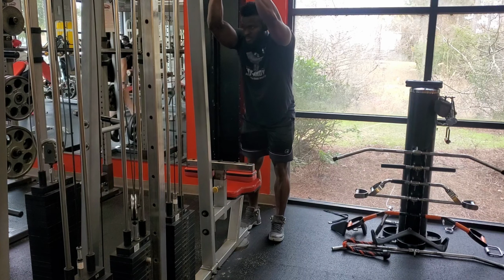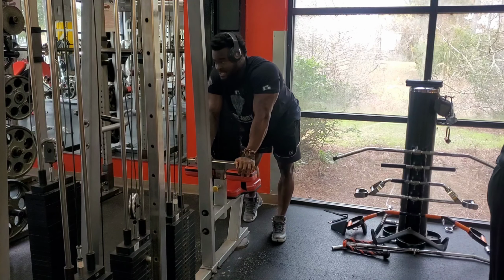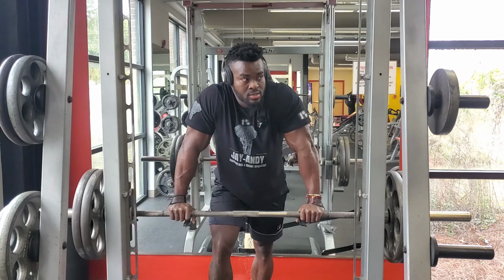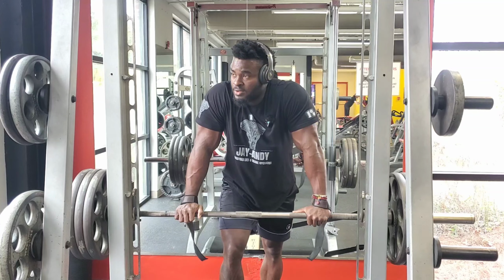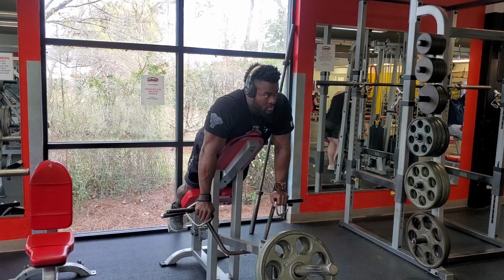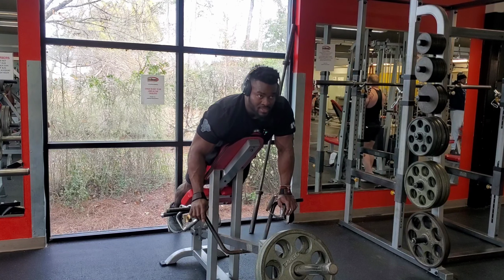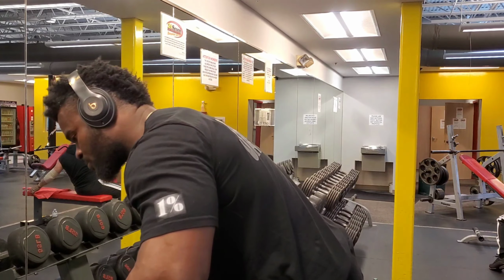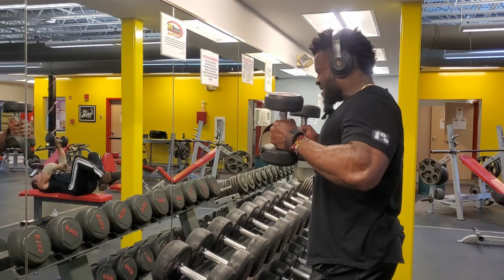Bulking 101: The Ultimate Guide - DAY86 BACK AND BICEPS DAY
Pro card journey 💯💫   BACK AND BICEPS DAY IT WAS ✅️